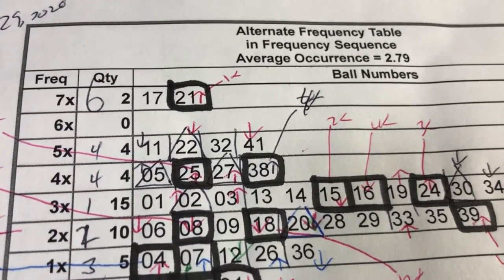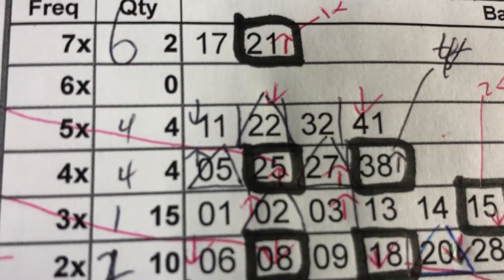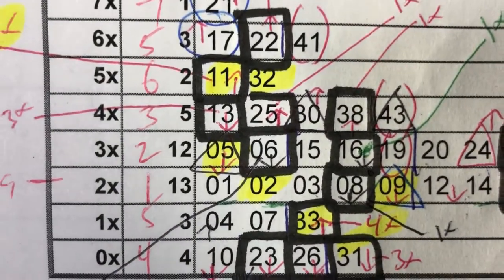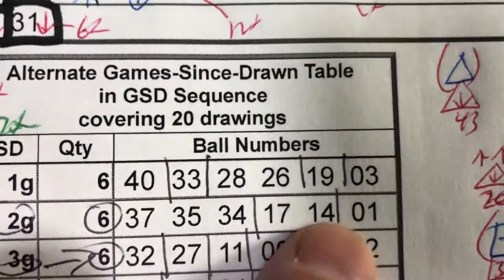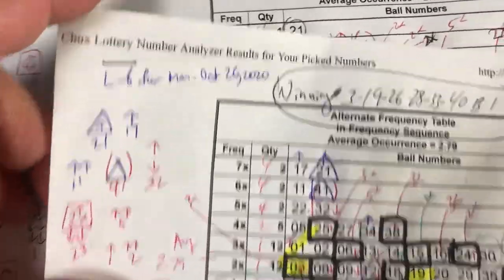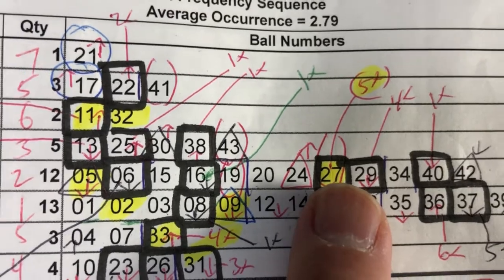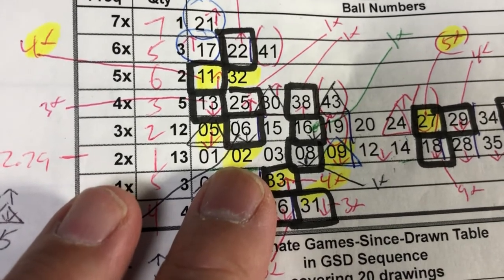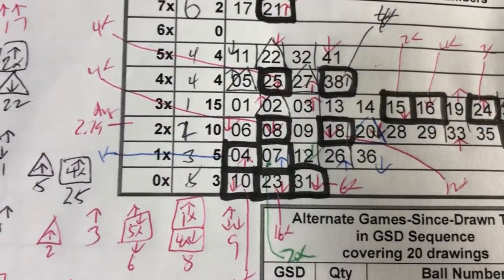How I choose my lottery numbers to change my life -triangles with arrows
I use this strategy to gather the best numbers to hopefully change my life!